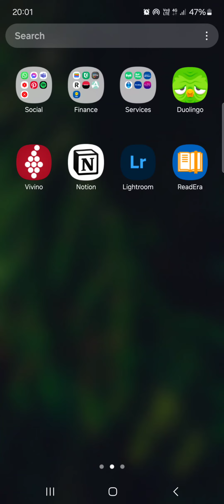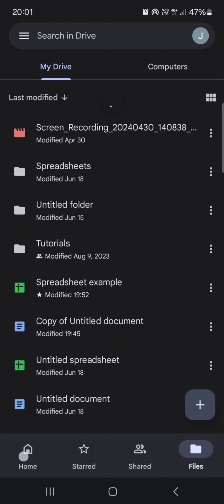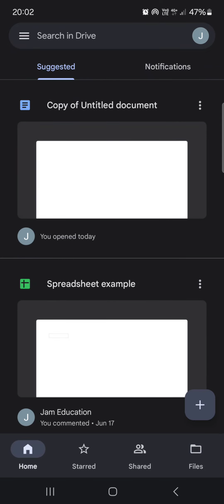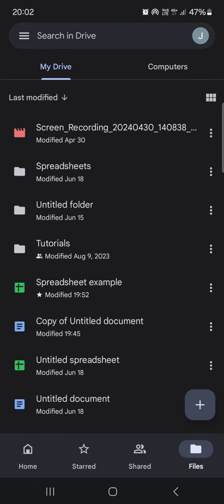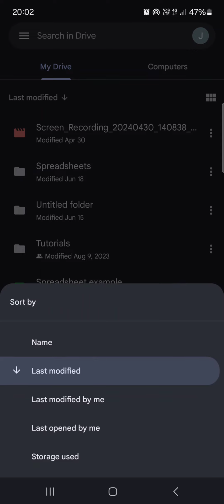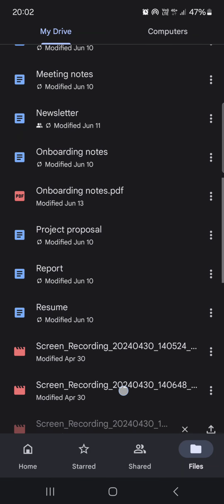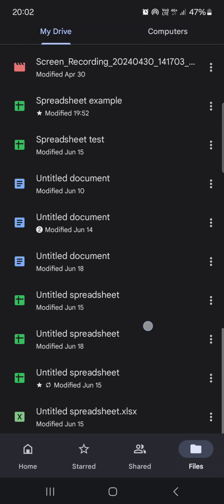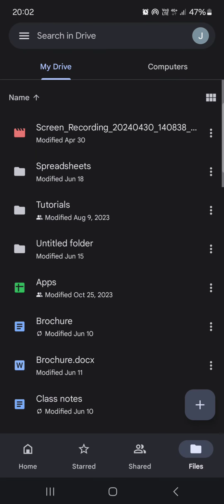How To Sort By Name In Drive?